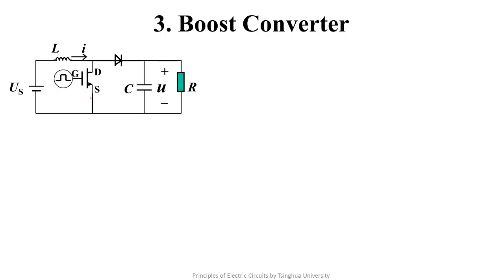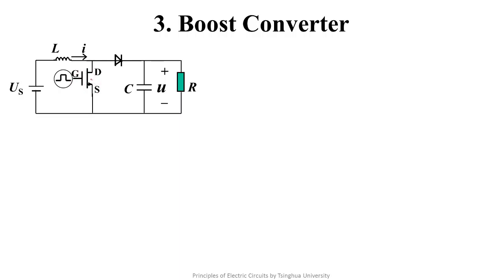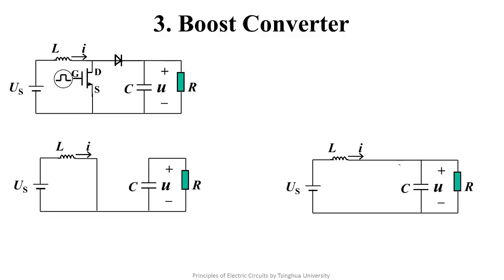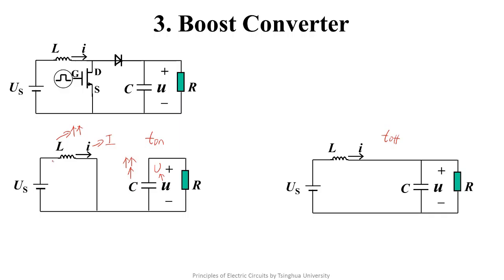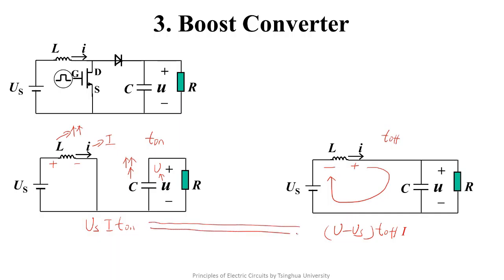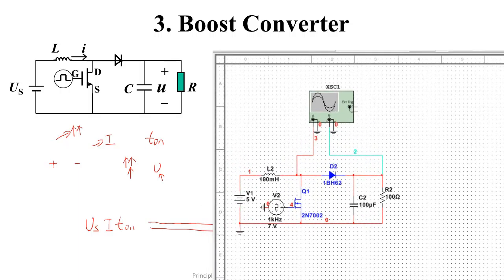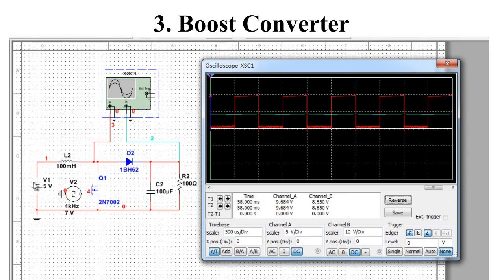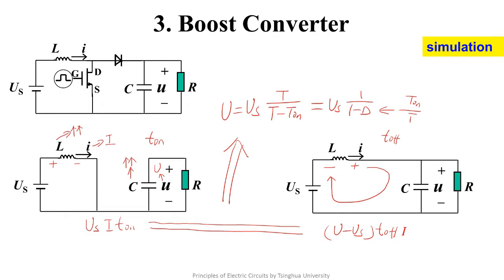L58 3 150122 english